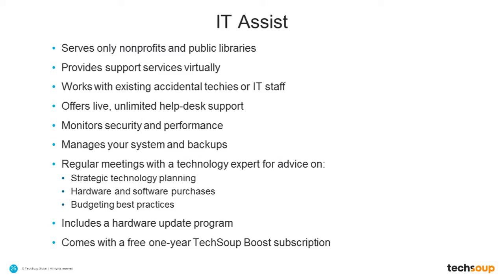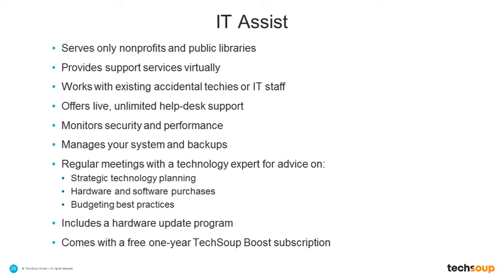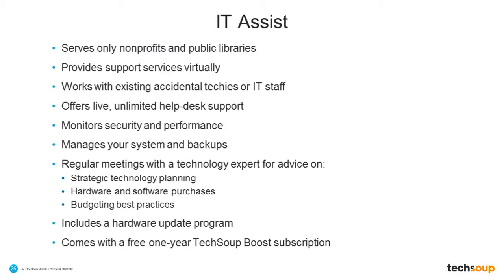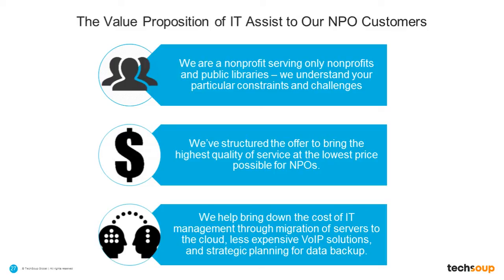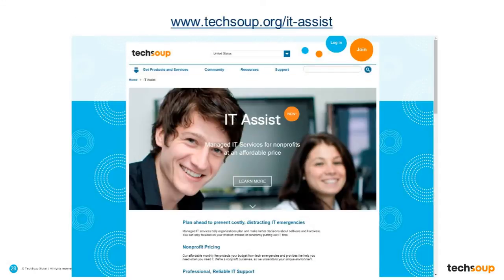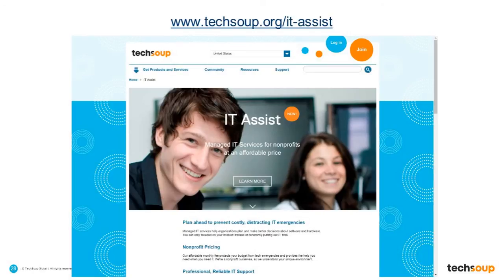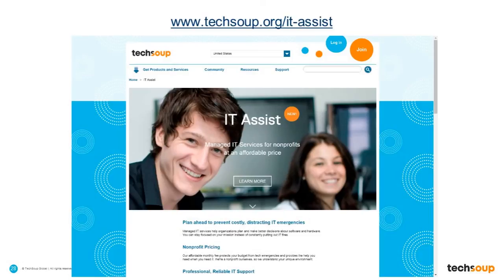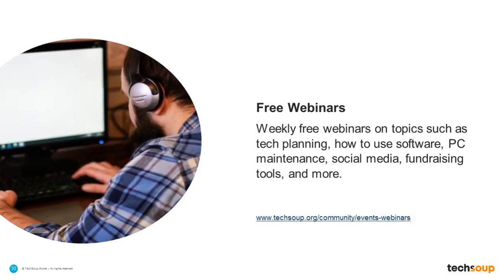US launches qualification tests for upgraded nuke bomb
In this March, 2017, photo supplied by Sandia National Laboratories, an F-16C from Nellis Air Force Base in Nevada releases a mock nuclear weapon for a test at Tonopah Test Range near Tonopah, Nev. Scientists at Sandia National Laboratories are claiming success with the first in a new series of test flights that are part of an effort to upgrade one of the nuclear weapons that has been in the U.S. arsenal for decades. (James Galli/Sandia National Laboratories via AP)
ALBUQUERQUE, N.M. (AP) — Scientists at Sandia National Laboratories are claiming success with the first in a new series of test flights involving an upgraded version of a nuclear bomb that has been part of the U.S. arsenal for decades.